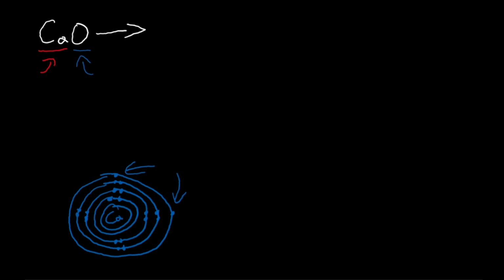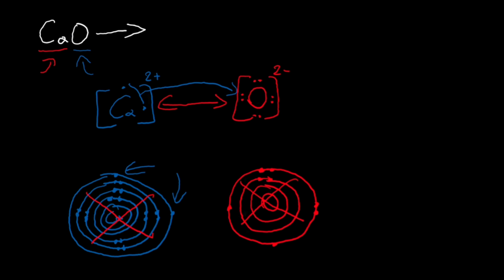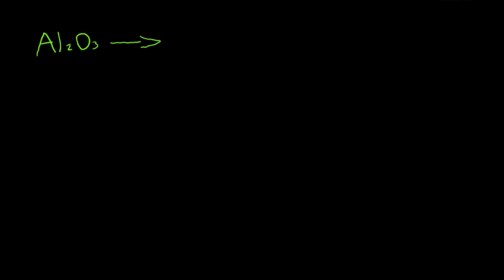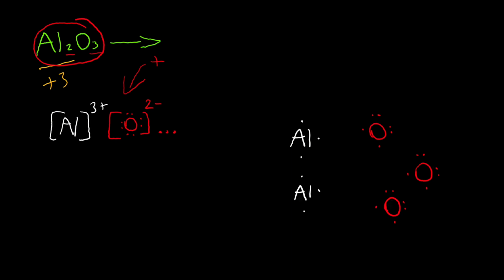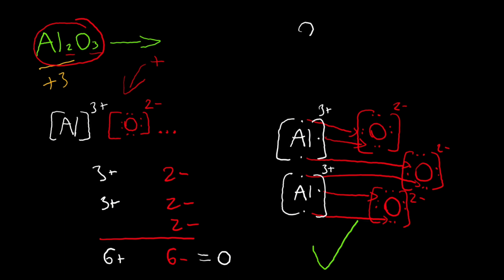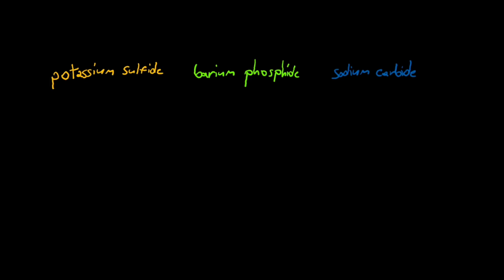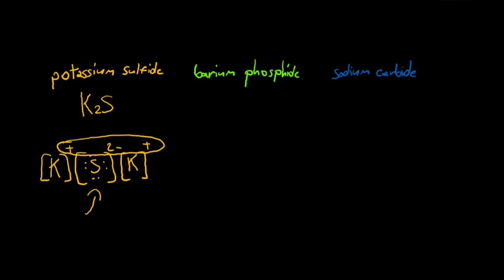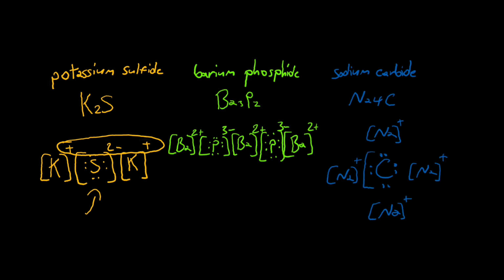How to Draw Lewis Structures of Ionic Compounds | Easy Chemistry Help